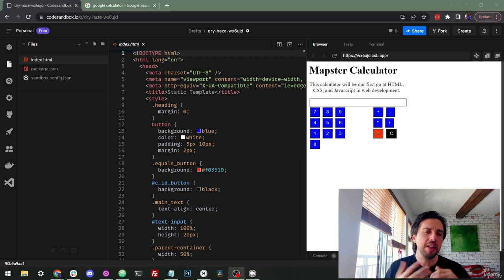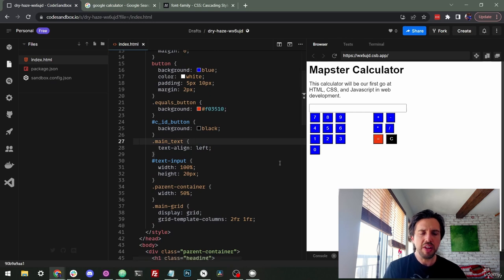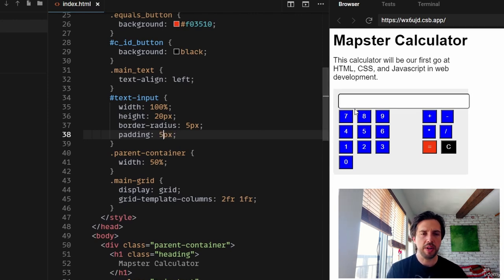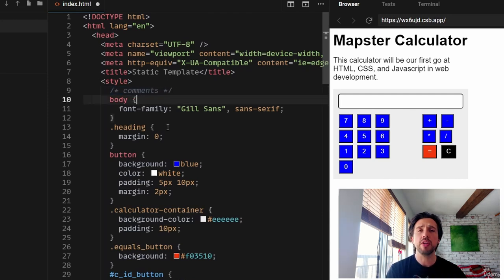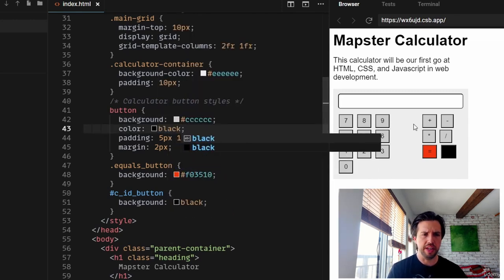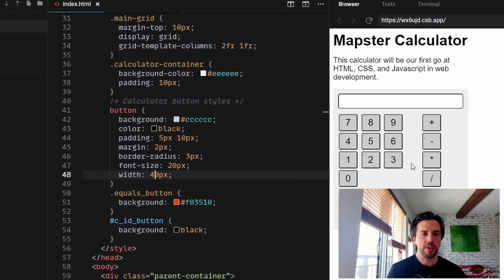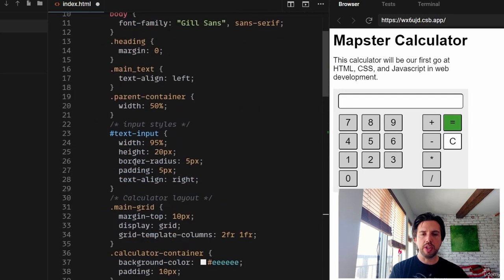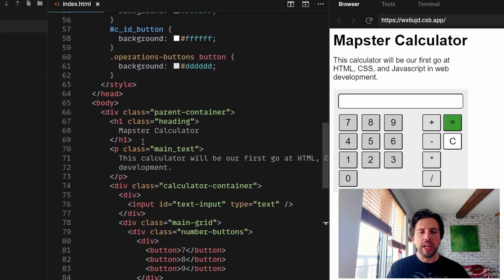1.11 - Writing CSS 4 (Full Styling). Web Dev for GIS and Mapping